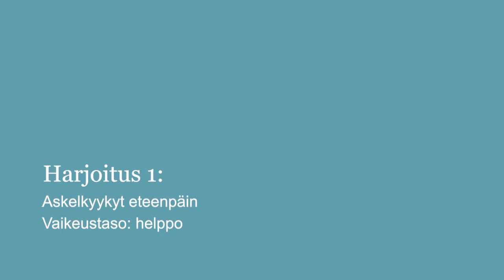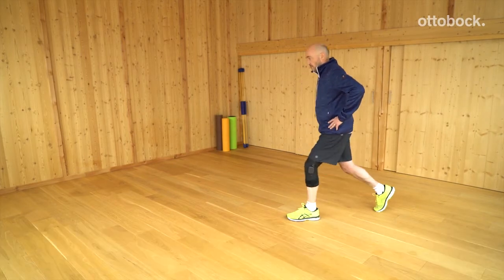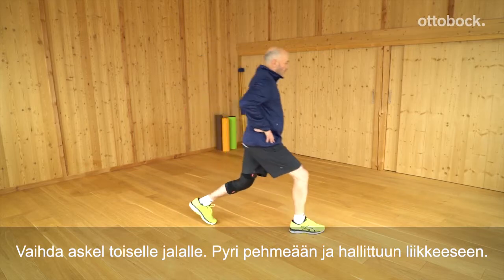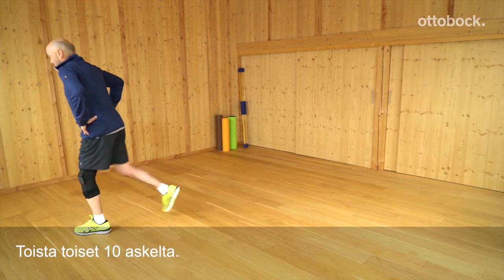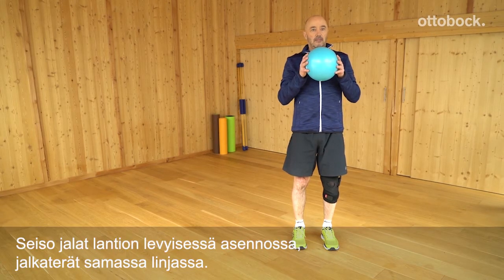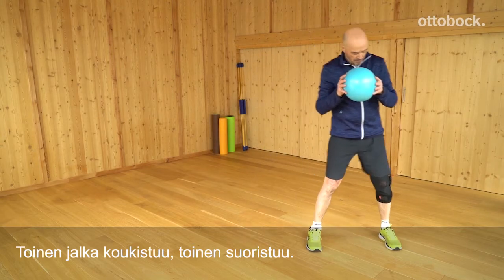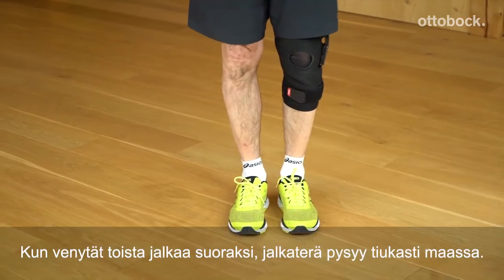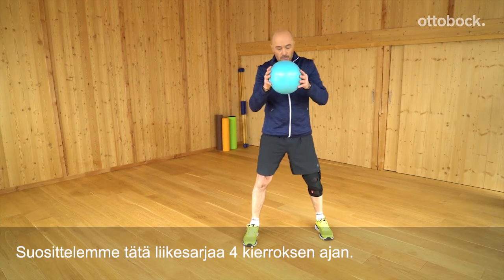Harjoituksia polven nivelrikkoon: Voima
Liikeharjoitukset polven nivelrikkoon voivat tukea pärjäämistä arjessa. Ammattilaishiihtäjä Christian Neureuther näyttää tällä kertaa sopivia voimaliikkeitä polven lihasten vahvistamiseen. Lisätietoa ja tutkimuksia polven nivelrikosta löydät sivuiltamme: short.url/aBcXyZ